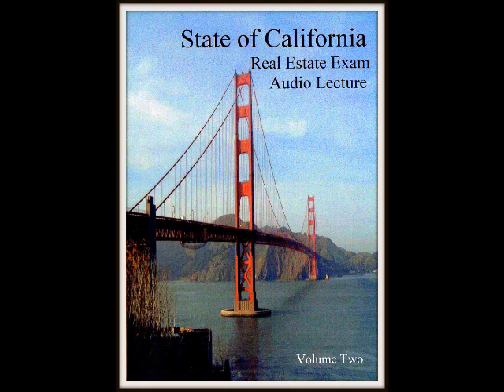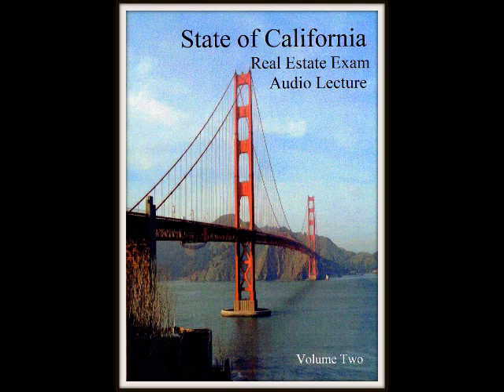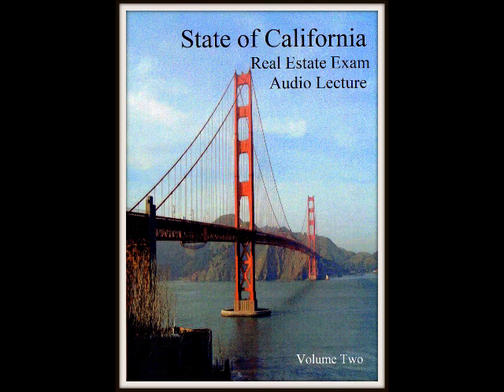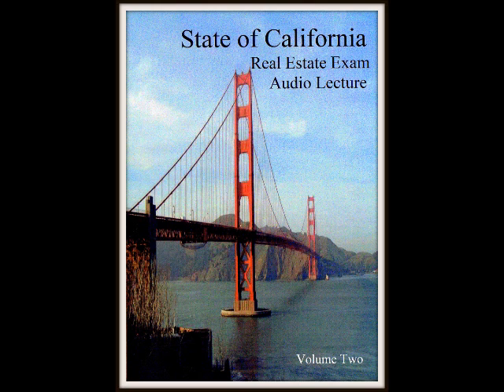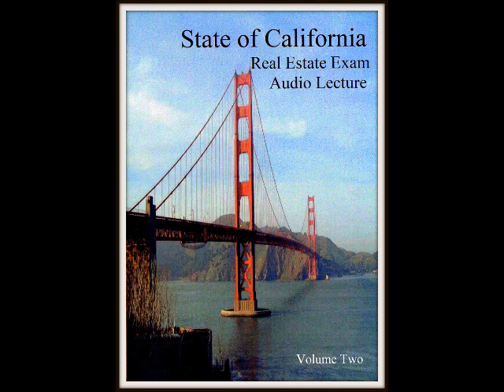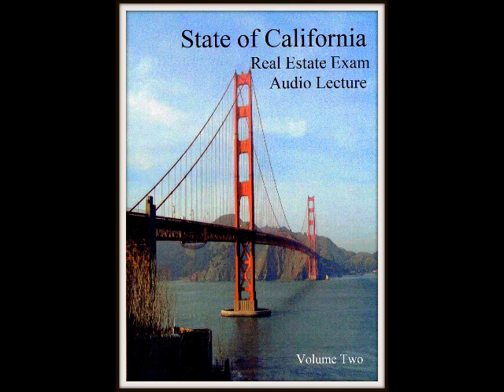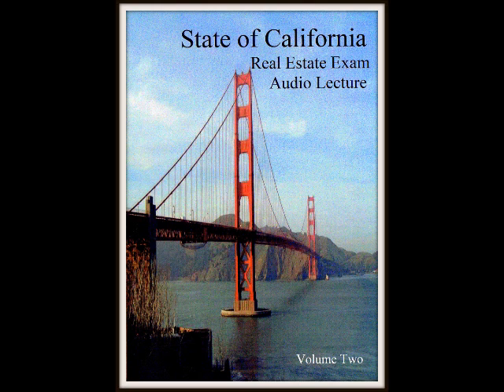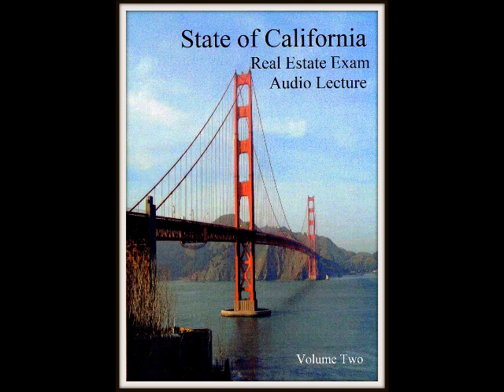1) State of CA RE Exam, Audio Lecture Part 1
State of CA Real Estate Exam Audio Lecture, Part 1.